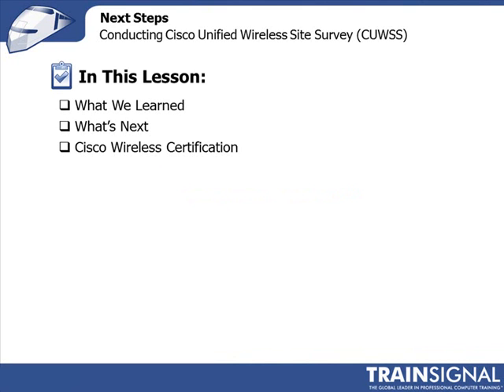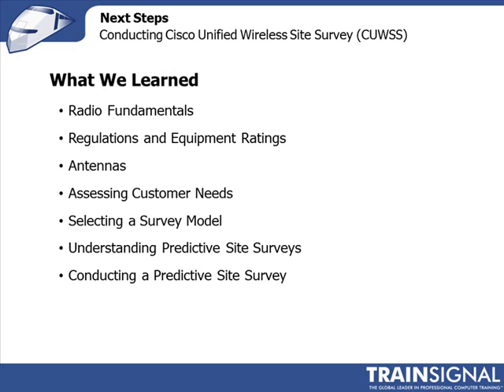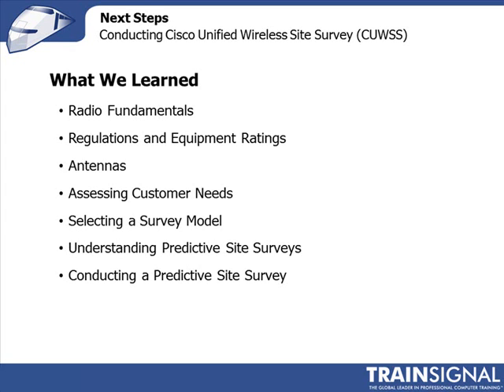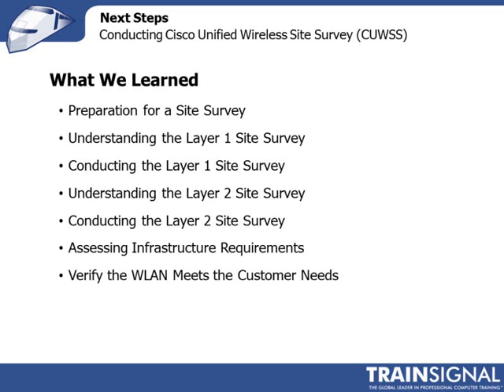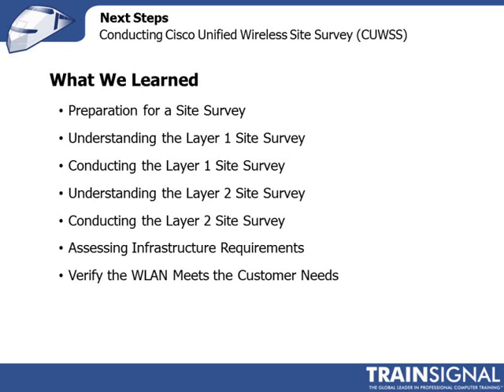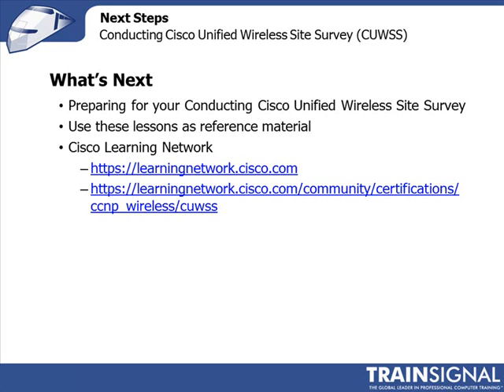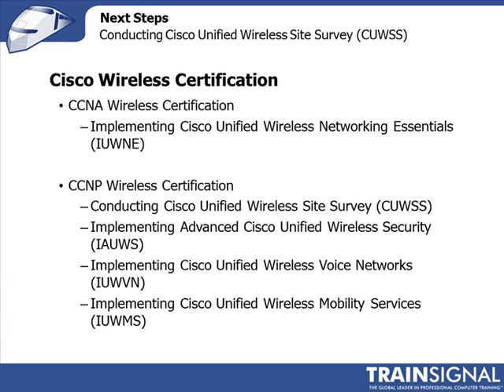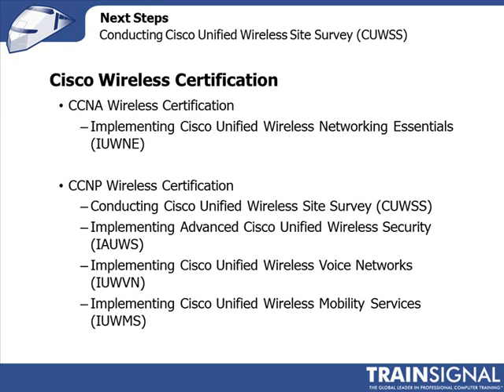Lesson 17-Next Steps